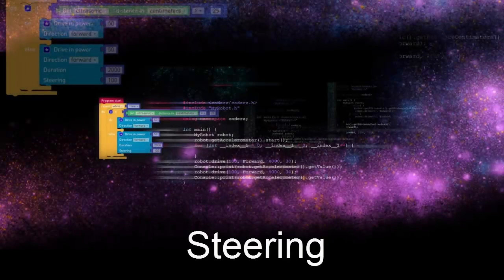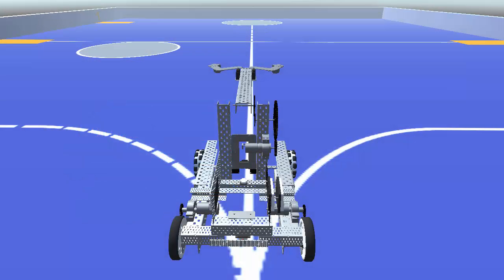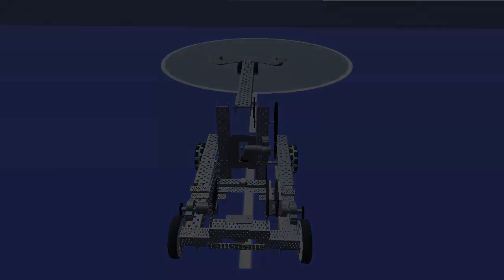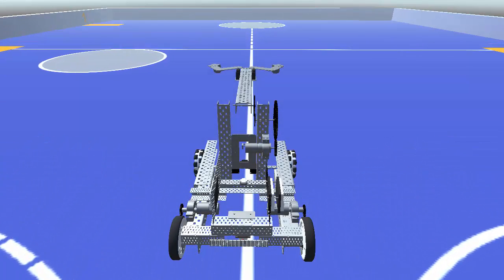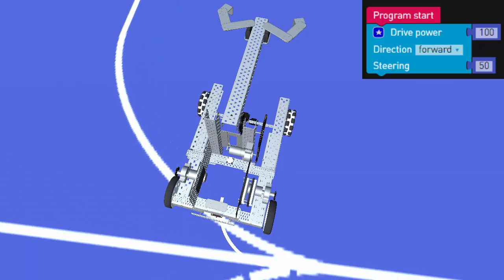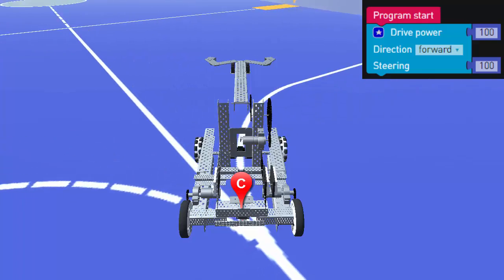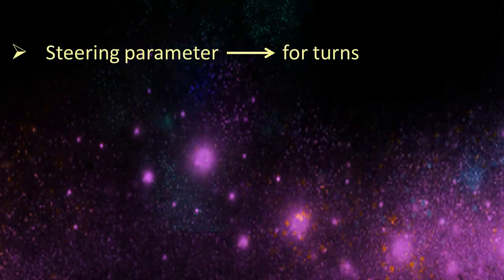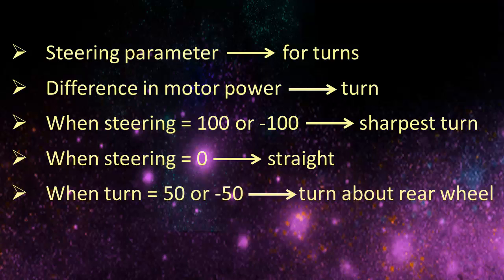CoderZ | Steering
Learn about the steering options in CoderZ.